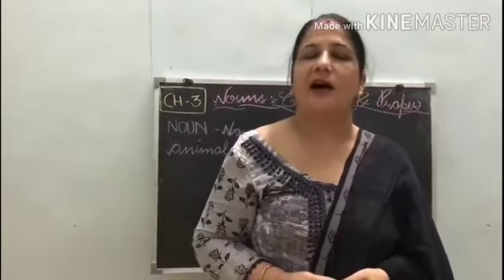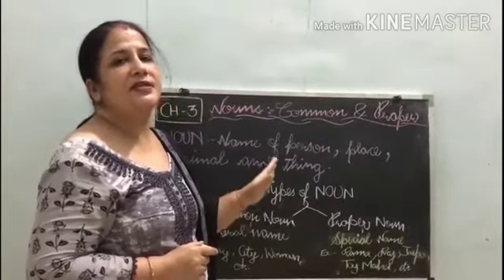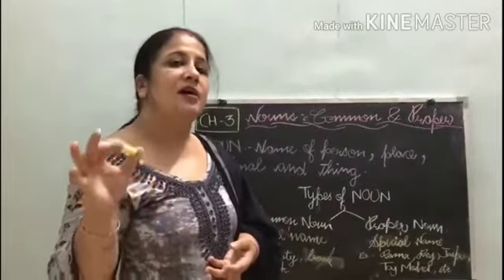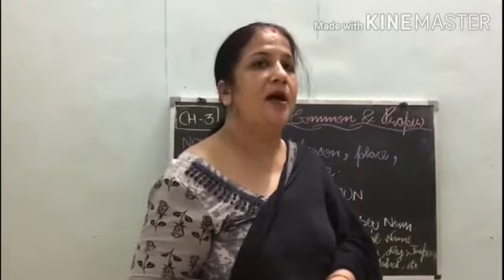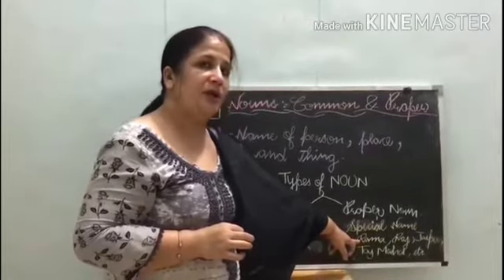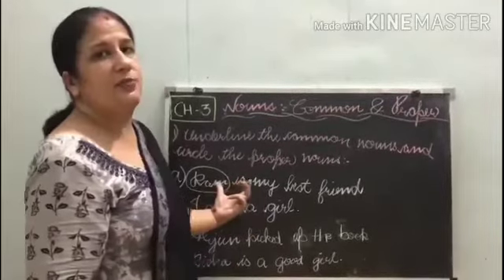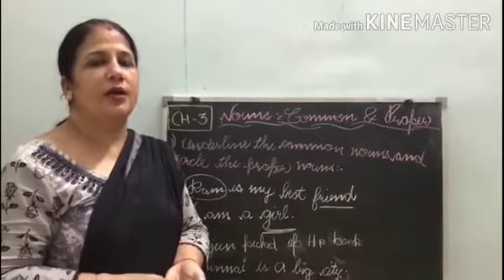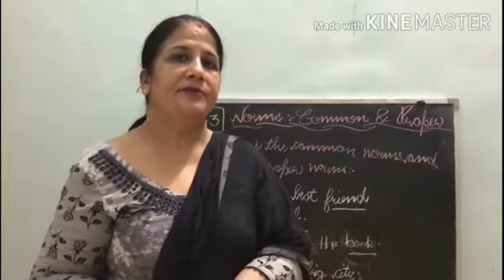Class 2nd|| English